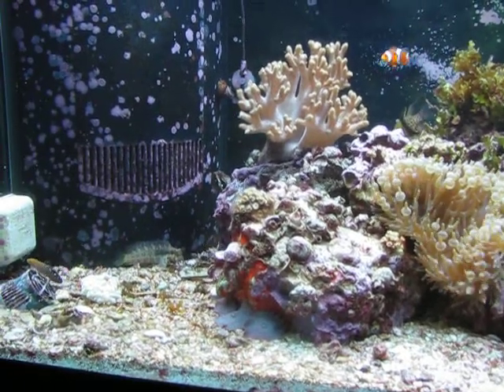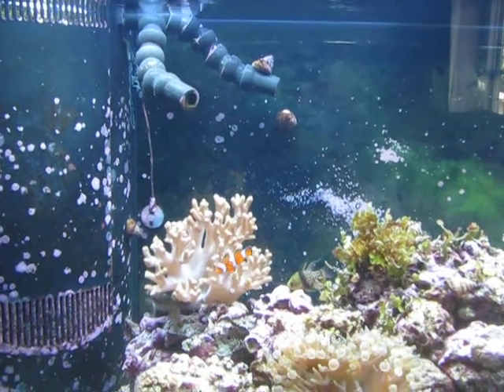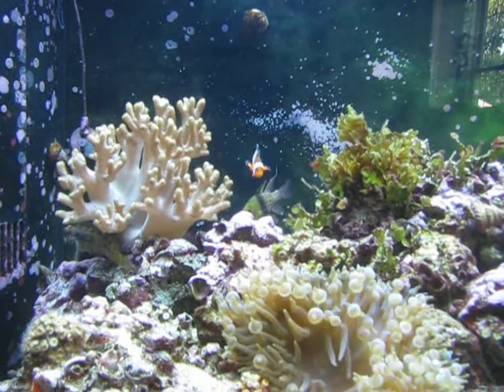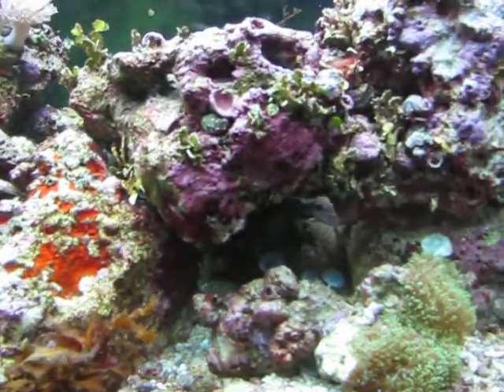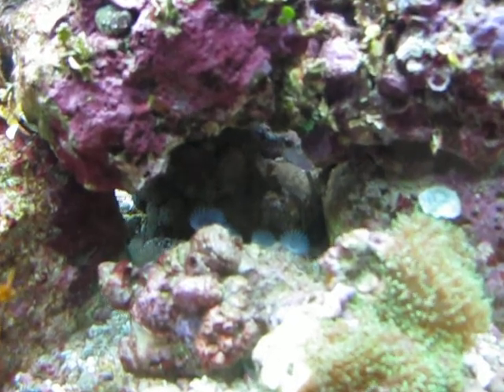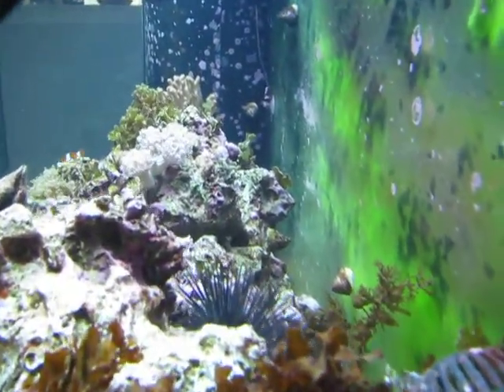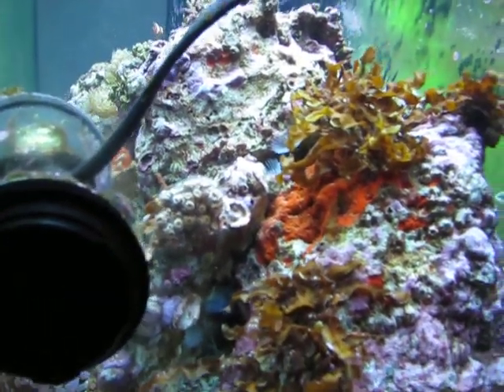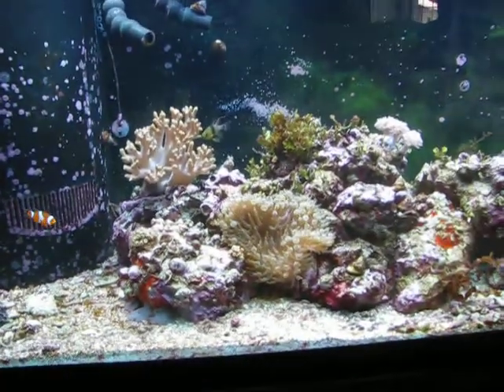J Riley's Reef Tank 6 months in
this is my 75 gal reef tank. it has been setup about 6 months now.